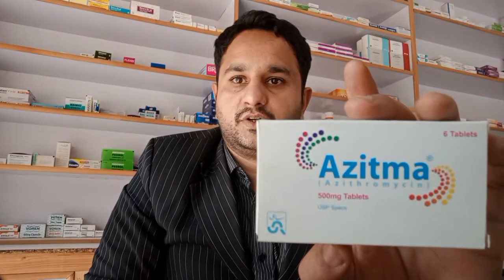Azitma 500mg: Uses, Dosage & Side Effects Explained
In this video, we dive into Azitma 500mg, a powerful antibiotic used to treat various bacterial infections. Discover its primary uses, recommended dosage, and important safety information. We also cover common side effects and what to watch out for while using this medication. Whether you're a patient or a healthcare professional, this comprehensive guide will help you understand Azitma 500mg better.

Video Breakdown:

What is Azitma 500mg?
How Azitma 500mg Works
Dosage Guidelines
Common Side Effects
Important Safety Precautions
FAQs